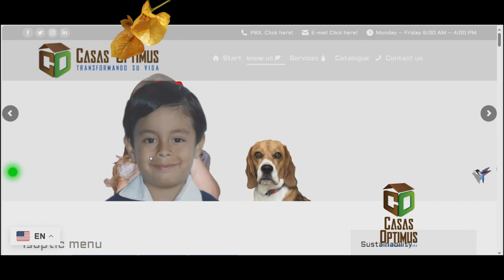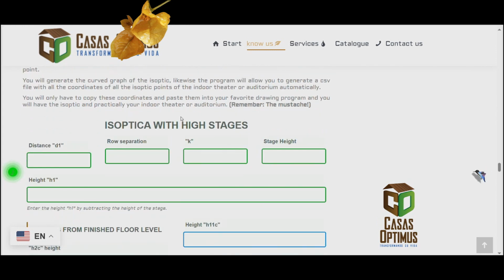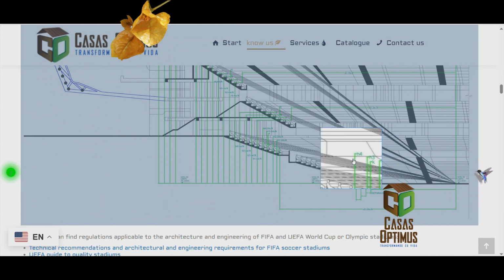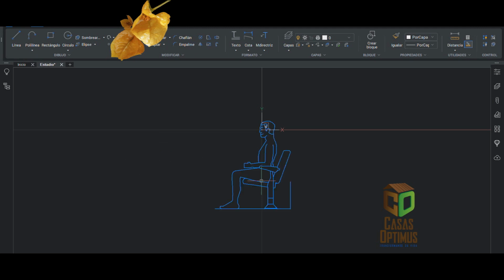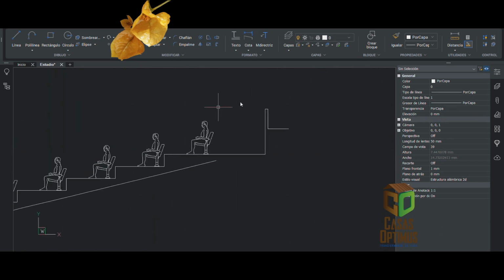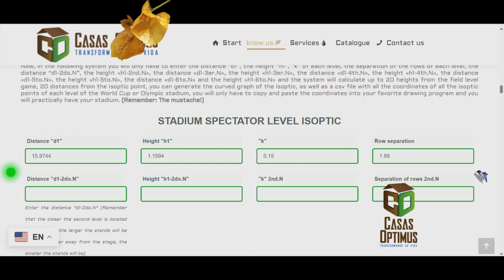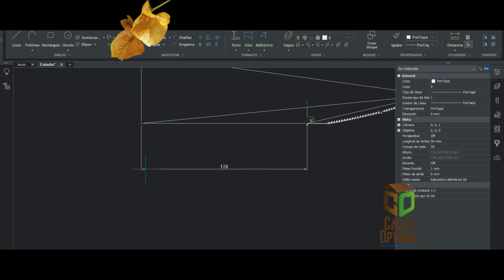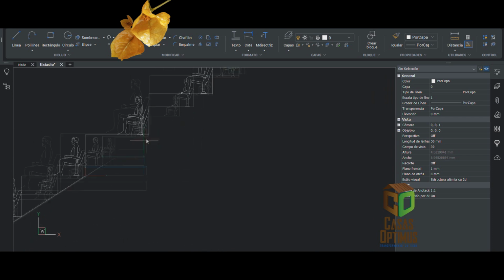How to Create or design an Auditorium Theater Cinema Stadium in 5 Minutes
In this video you will be able to discover how to create or design an auditorium, theater, cinema, stadium or any other stage in 5 minutes, without complications, quickly and accurately. We have new technology, discover the world of Casas Optimus!

Create a one-level auditorium at the spectator's level and with high stages